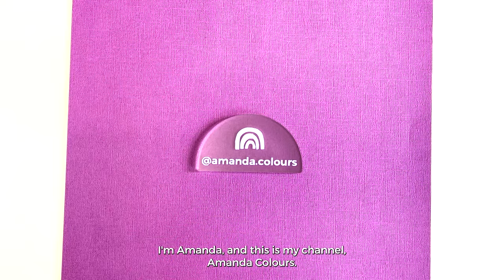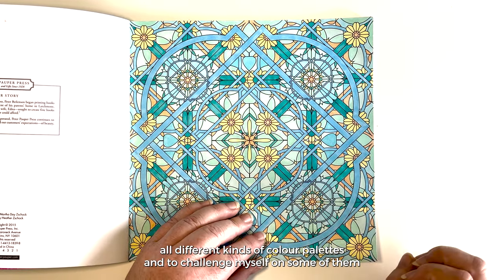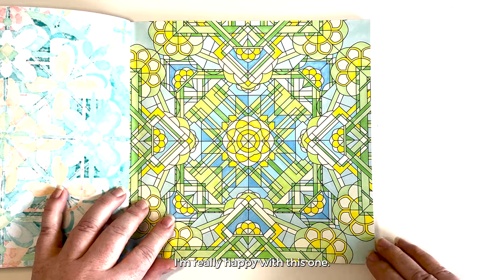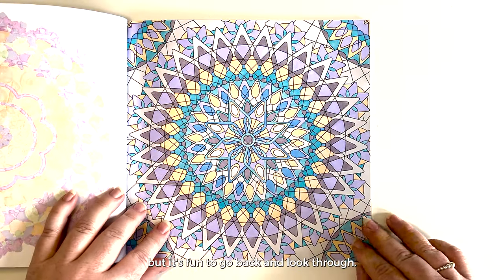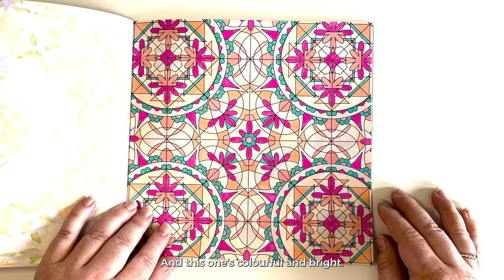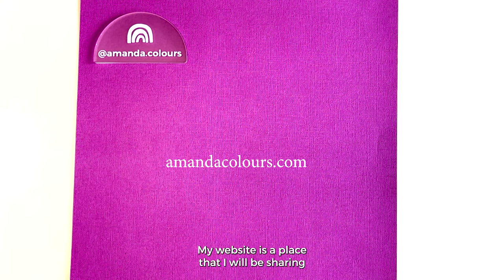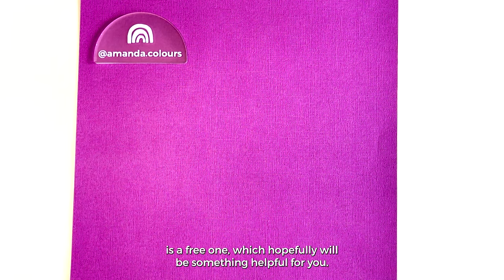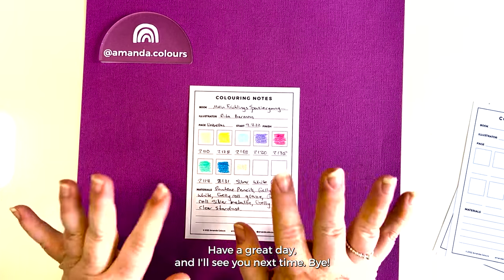I completed my first colouring book!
Super excited to share a flip-through of my first ever fully completed colouring book!

Kaleidoscope Designs Adult Colouring Book
Copic Ciao Markers

___MY WISHLIST___